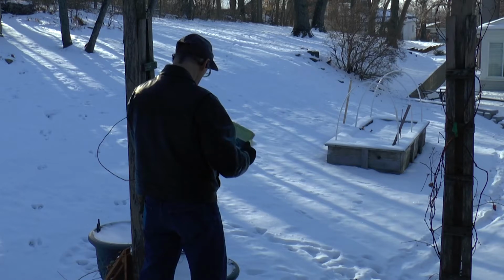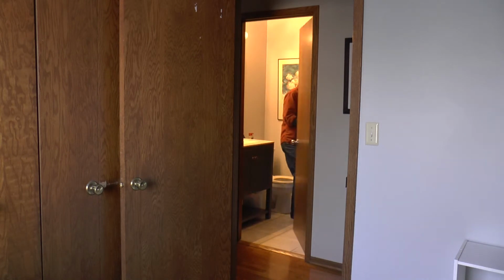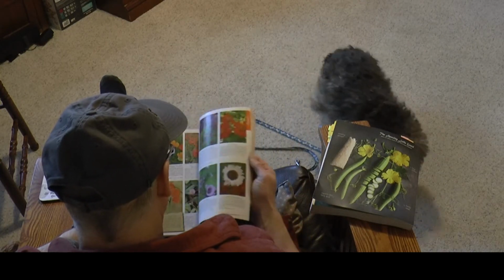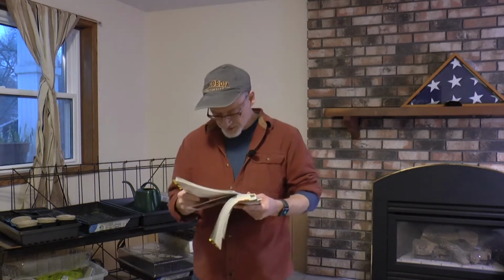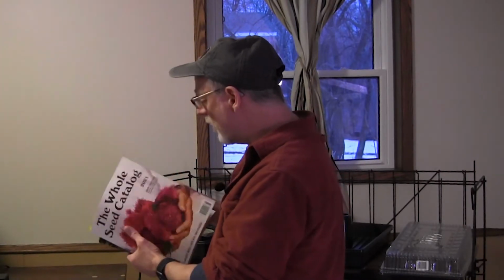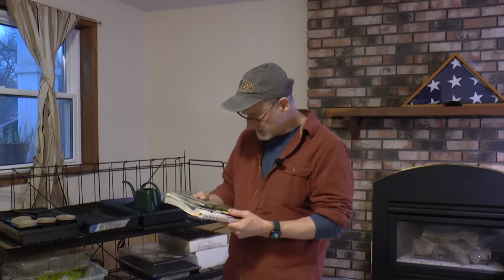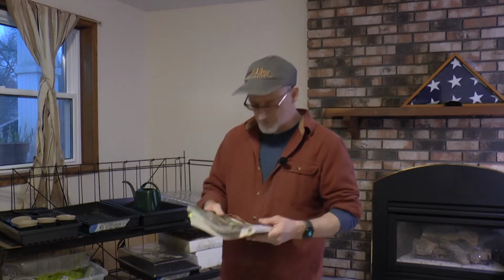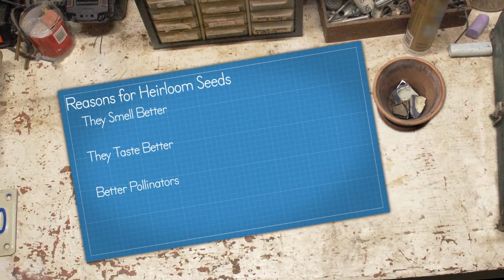Fun in Tim's Garden-The Seed Catalogs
Welcome to "Fun in Tim's Garden", in this episode the seed catalogs have finally arrived.  Join me as I thrill to the excitement of what seeds I am going to order and from where,